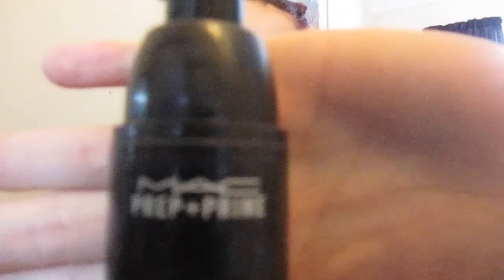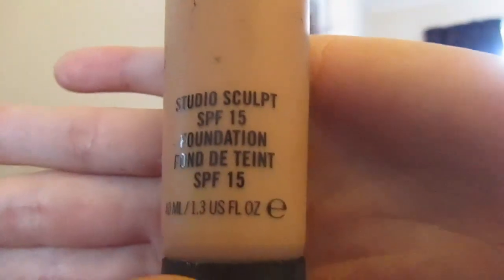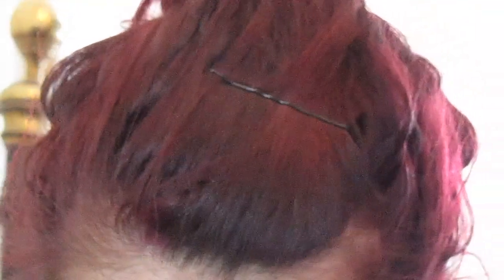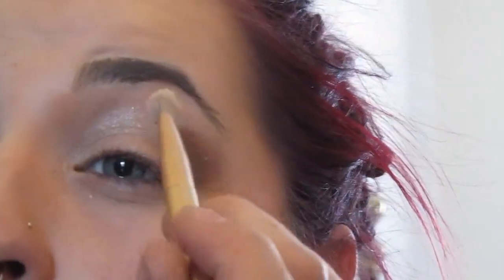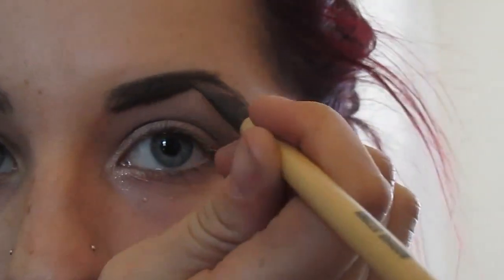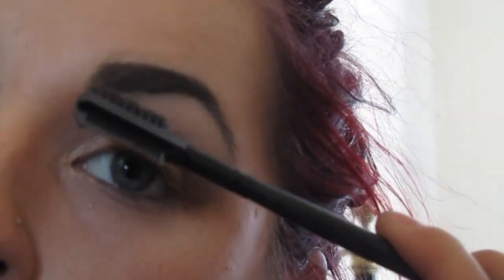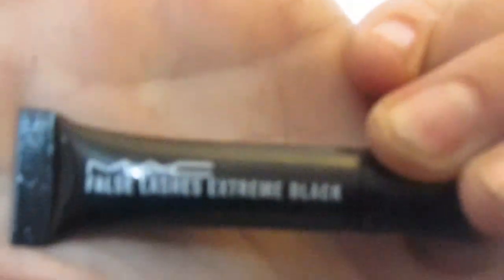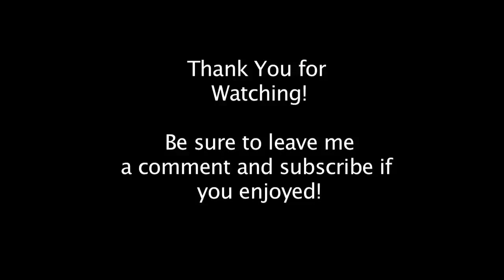THE POWER OF MAKE UP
HEY EVERYONE!
I am SO sorry that it's taken so long to get a video up! I'vw had a lot going on the past month starting my new course at college and working a hell of a lot so when I finally had time to sit down and create my FIRST edited video since i started YouTube again, you can only imagine my disappointment when it grey screened EVERYTIME I uploaded it.

I managed to convert the footage from a .mov to an mp4 file and whilst I was asleep last night something magic happened and it WORKED!

As for my pink parcel video, I will be uploading one as soon as it gets sent to me as ive had issues with my new bank card, but for now, I hope this will do.

Thank you for being so patient with me